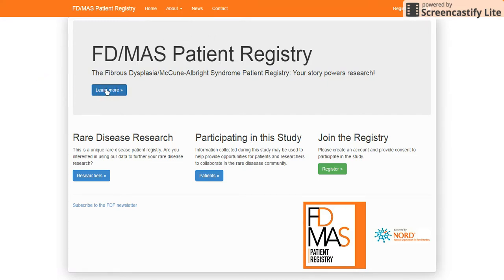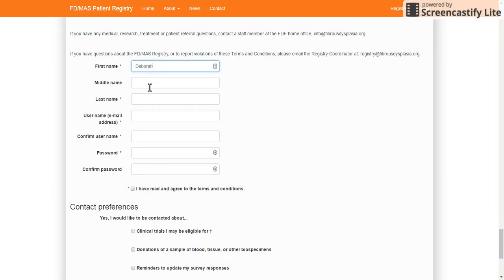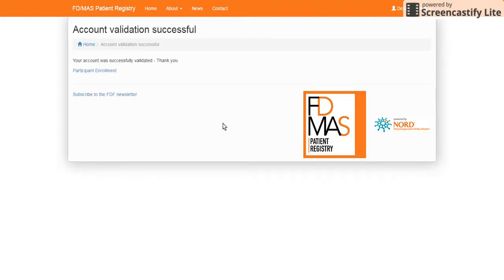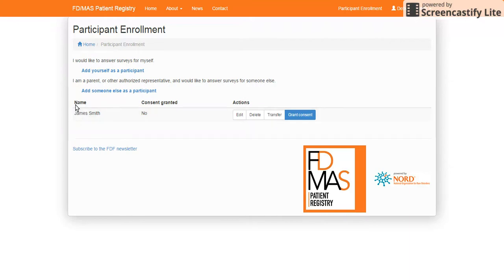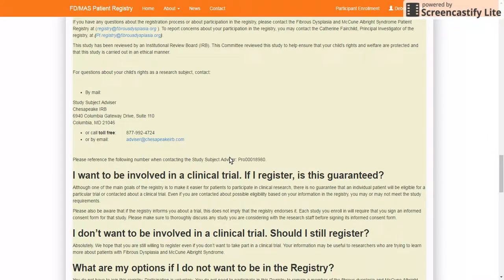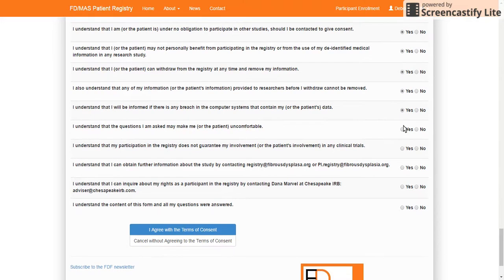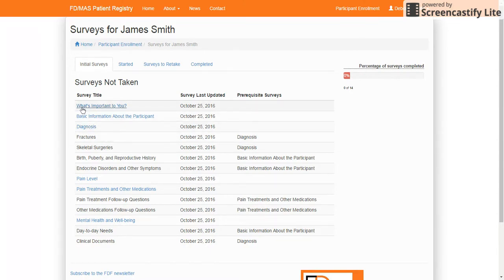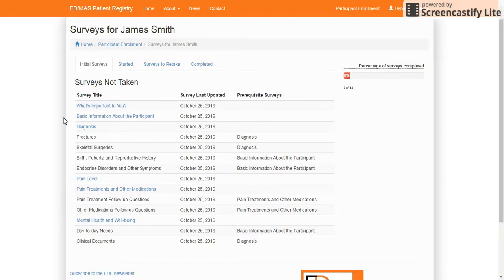How to Join the FD/MAS Patient Registry